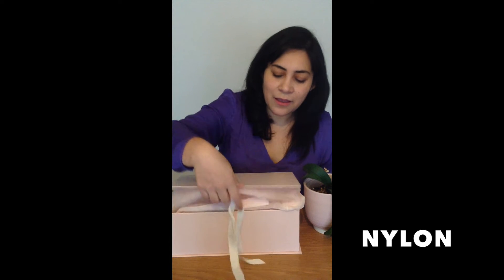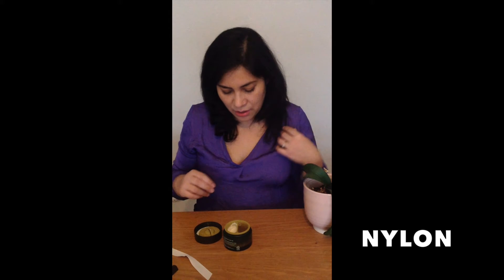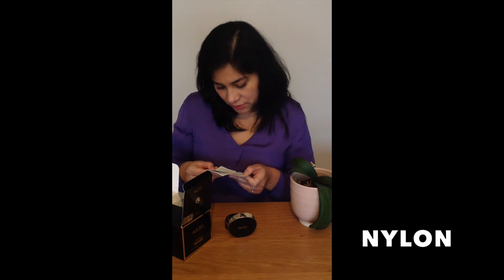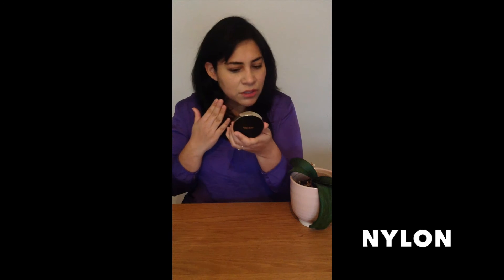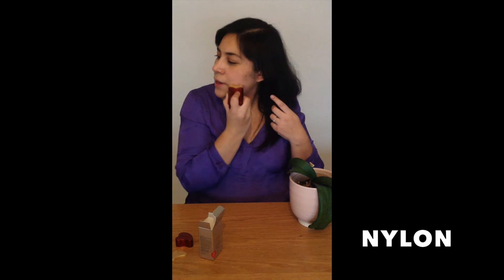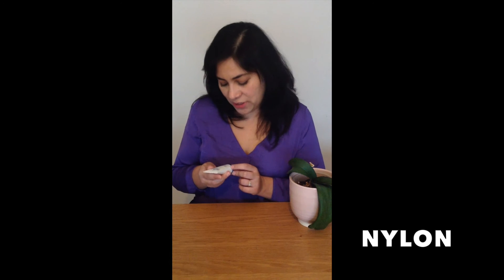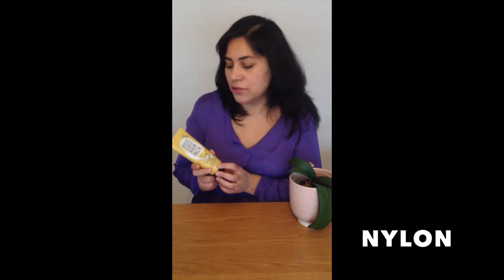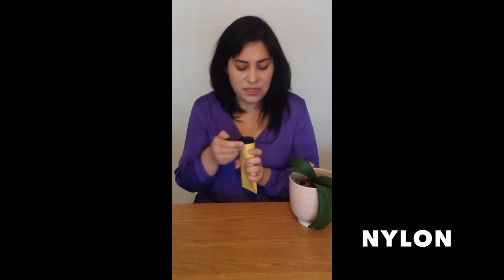K Beauty Awards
Tuvimos la oportunidad de ser jueces en los K- Beauty Awards 2019 de NYLON KOREA y Jimena les cuenta cuáles fueron algunos de nuestros productos favoritos 💅🏼